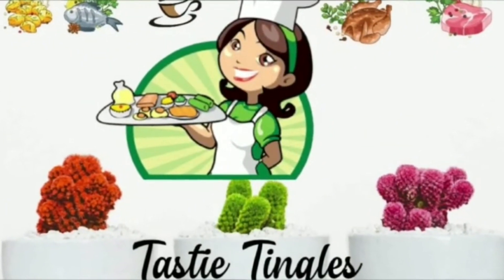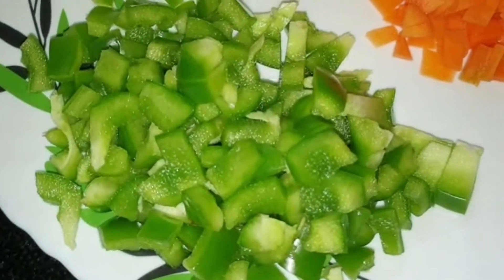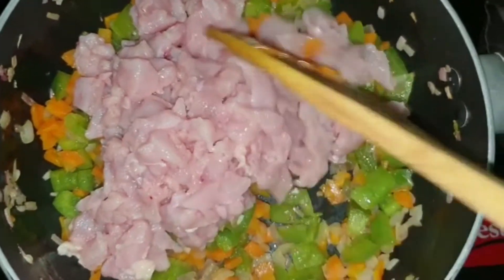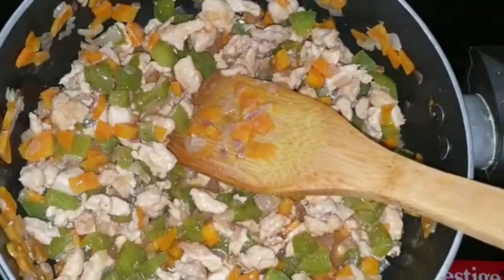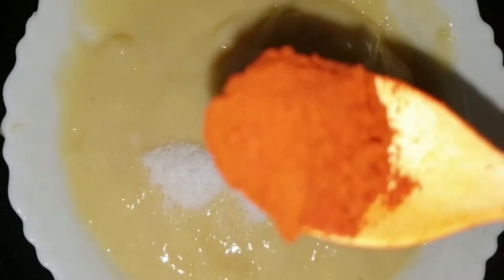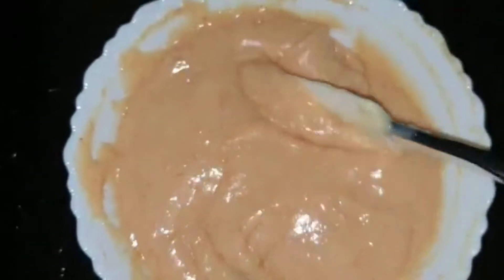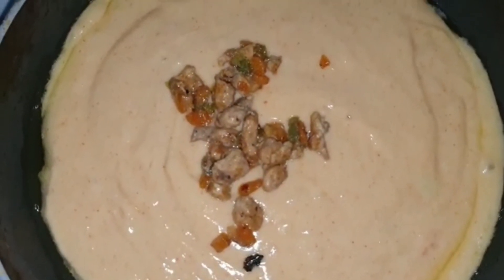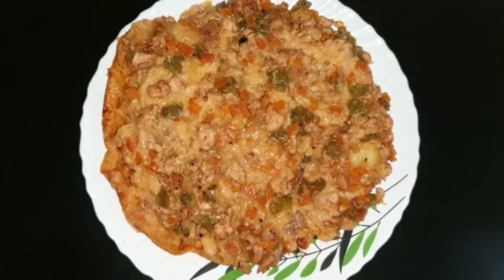Potato Chicken Pizza without Oven | Potato Chicken Cake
Potato Chicken Pizza/Potato Chicken Cake (Tastie Tingles Ep : 27)

Ingredients:

Carrot - 1 medium size
Capsicum - 1
Onion - 1 small size
Chicken - 2 breast pieces chopped to cubes
Paprika- ¼Tsp
Oil - 2Tbsp

For base:
Egg - 1
Oil - to spread on pan

If ýóú ĺíķé óúŕ víďéó áńď ŕéćípéś, đôńť fõřğêť ťő śúbšćřîbë - ćļîćķ the BELL íćóń for ñôțífîćăťîôņś. Please Share them with your family and friends.